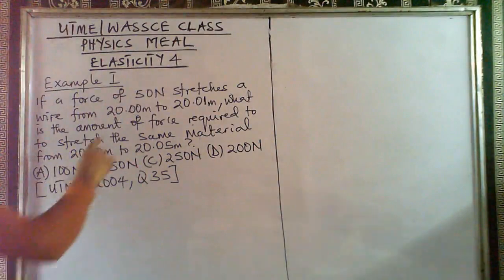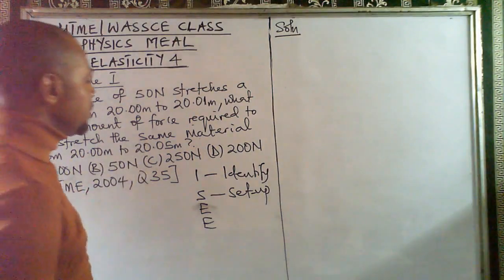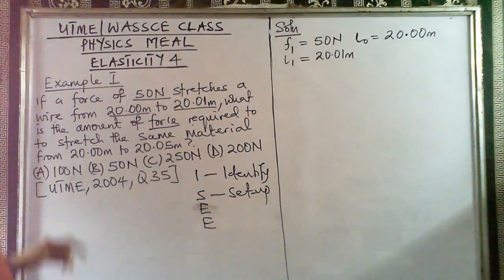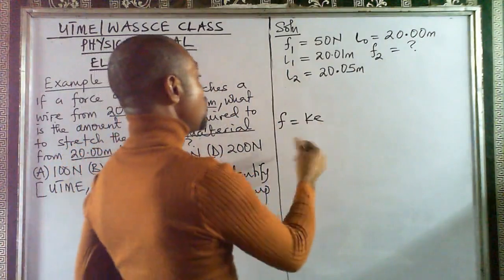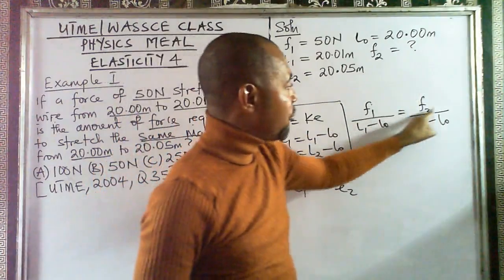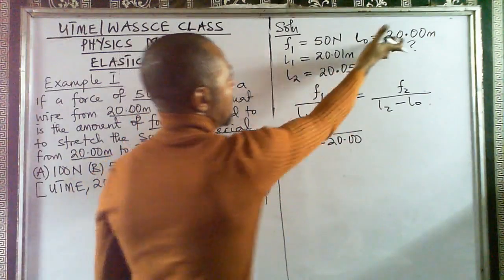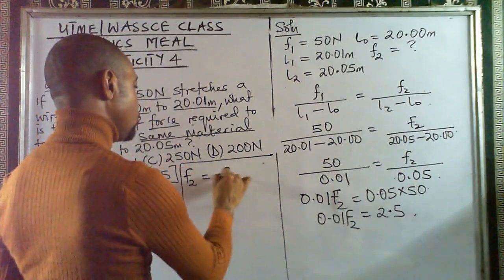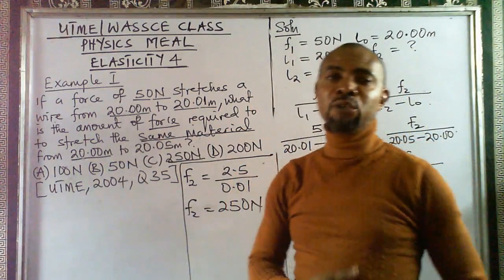2026 UTME Questions on Elasticity! Solve Like a Pro! (Part 4)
Practice with real UTME past questions on elasticity. Learn step-by-step solutions and exam tricks to boost your score.